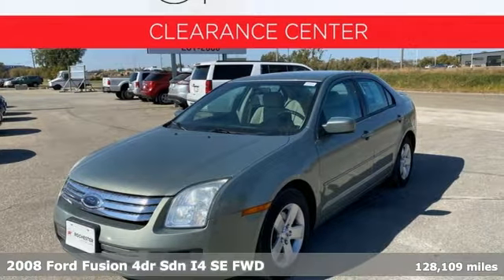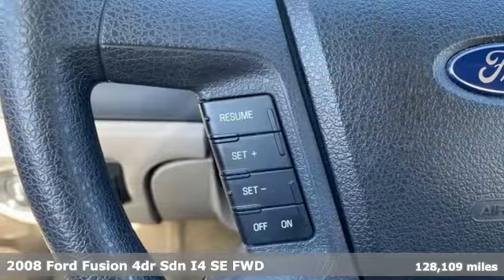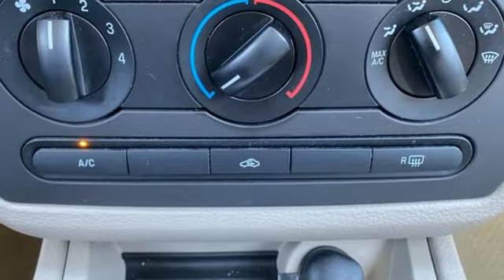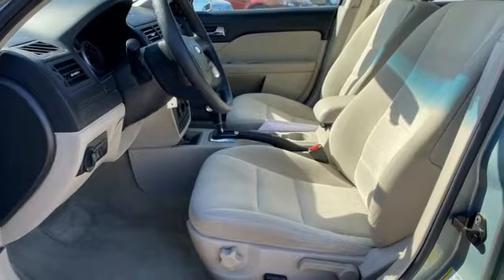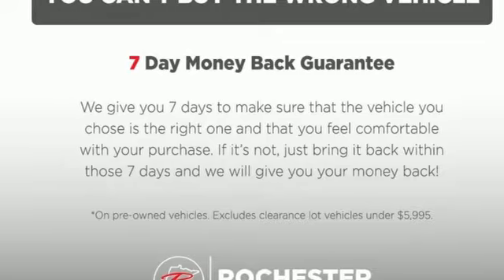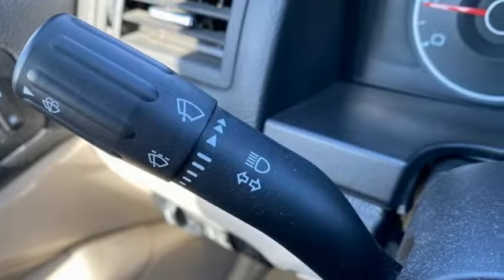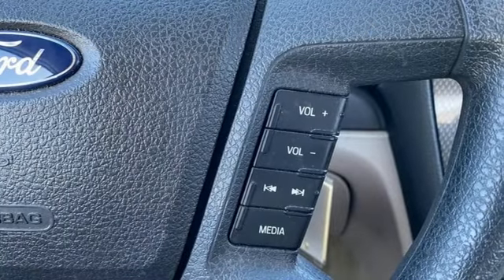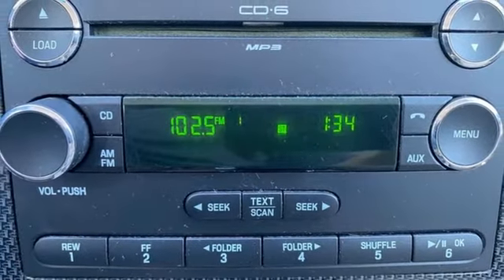2008 Ford Fusion Rochester Winona, MN QB5886 - SOLD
Year: 2008
Make: Ford
Model: Fusion
Trim: SE
Engine: Duratec 2.3L I4
Transmission: 5-Speed Automatic
Color: Green
Interior: Medium Light Stone
Mileage: 128109
Stock #: QB5886
VIN: 3FAHP07Z98R165727
Recent Arrival! 2008 Green Ford Fusion SE Local Trade, Cruise Control, CLEAN, 4-Wheel Disc Brakes, ABS brakes, Dual front impact airbags.brbrClean CARFAX. Odometer is 20531 miles below market average!brbrThank you for taking the time to look at this stunning 2008 Ford Fusion. We look forward to earning your business!

Tune-Ups
Transmission Service
Brake Service
Performance Parts
Factory Wheels

Address:
2980 HWY 14